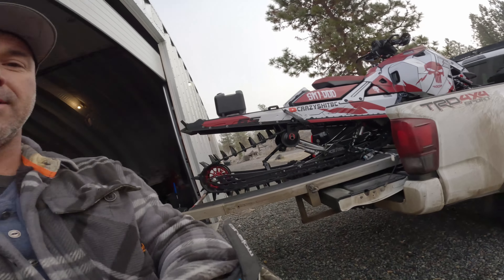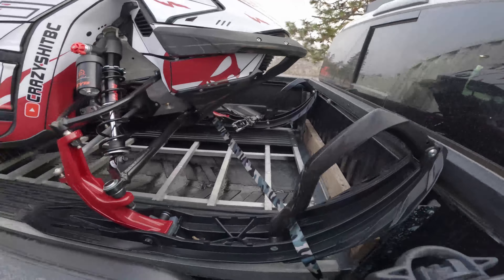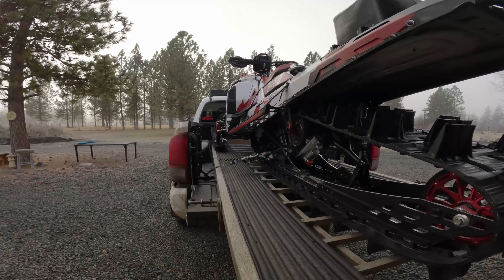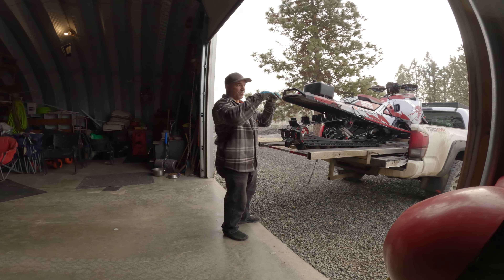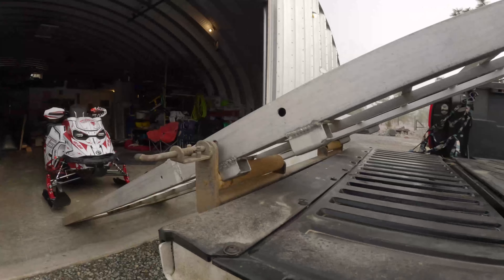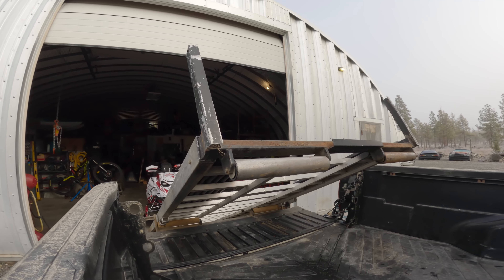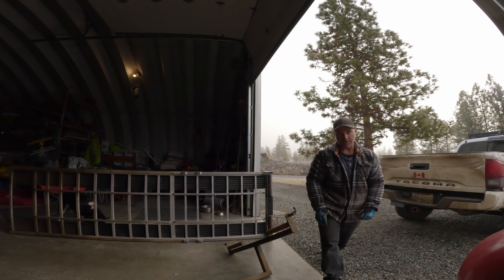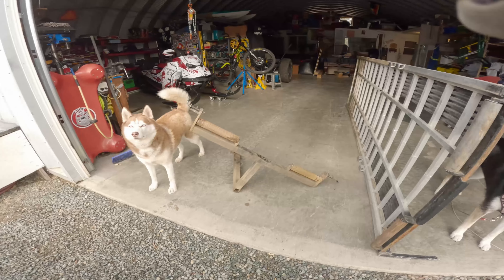Updated Tacoma Sled Loader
Here is some more detials for those of you that wanted to see.